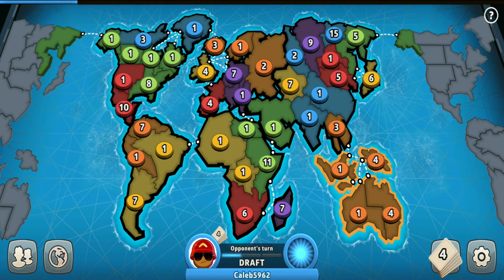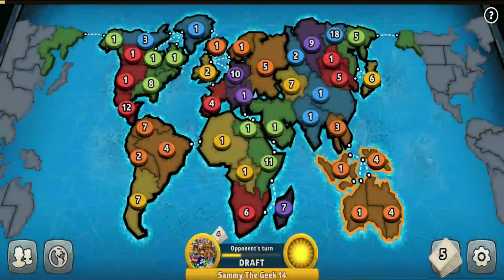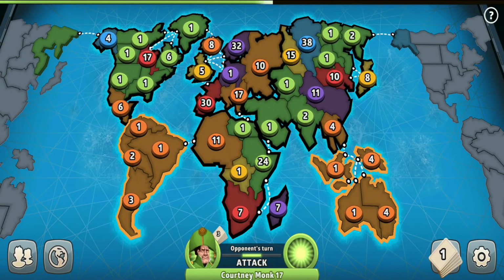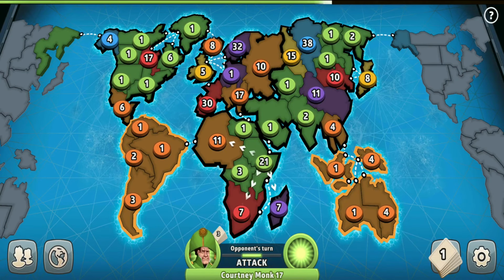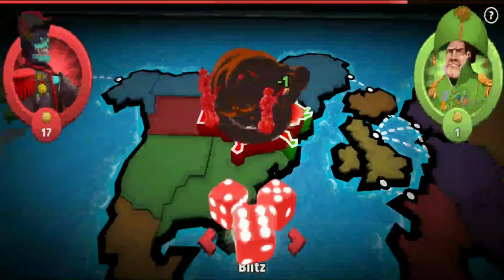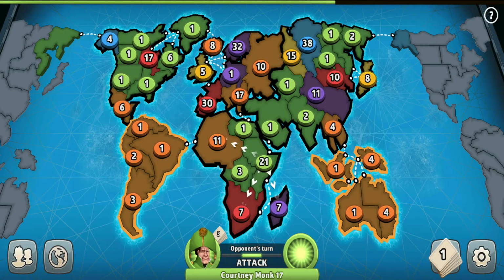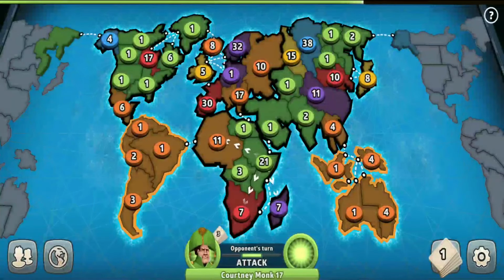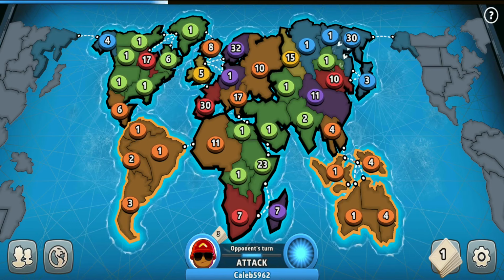GM ELIMINATES PLAYERS IN A SINGLE TURN!!! | RISK: Global Domination Strategy, Tips, Tricks & Tactics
Sharing risk tips and tricks which will drastically help you to improve your progressive cards gameplay. How to become a real mvp in risk? 6 players gameplay on classic risk map. Time per turn is 60 seconds.

In this channel I’m sharing relevant tips and tricks that will help you to increase your rank in no time. I upload my videos constantly, I try to make them short and informative but also entertaining at the same time.

I’m currently Grandmaster and have over 1000 hours of experience which I want to share with you. Most people want to know how to win at risk. Are you one them?

Feel free to send me a friend request. I’ll accept them all. Send invites to Dash Durum 14 (ChampionEver) on risk global domination app.

Play in sub games, meet same minded people as you and talk about strategy :)

Risk is a strategy board game of diplomacy, conflict and conquest for two to six players. Players may form and dissolve alliances during the course of the game. The main goal in the standard version is to conquer every territory on the map and in doing so, eliminate the other players.

RISK: Global Domination is based on risk board game. Online risk has never been so much fun! Take the battle online with Global Domination mode. Defend your territories, draft troops, and launch attacks for the ultimate conquest against friends, family, and foes. NOW WITH FULL ONLINE MULTIPLAYER AND MATCHMAKING!

RISK: Global Domination gameplay by Hasbro, Inc mobile/tablet Android, iOS, iPhone, iPad!